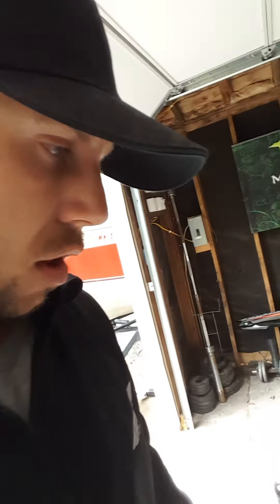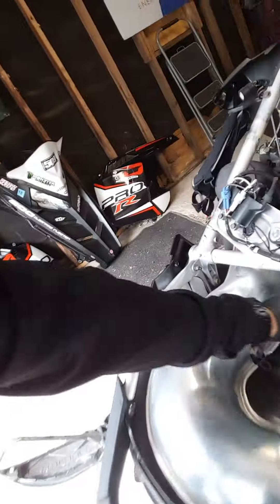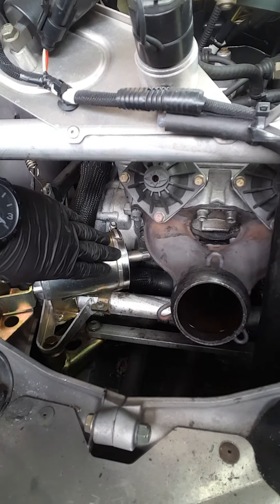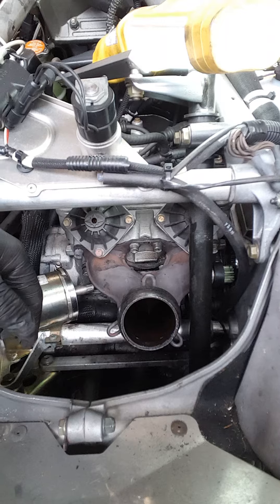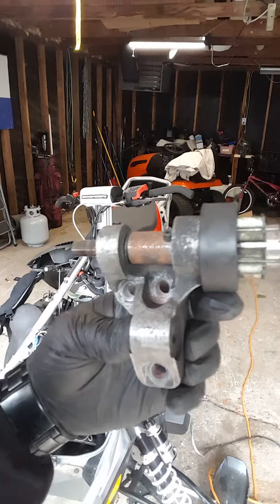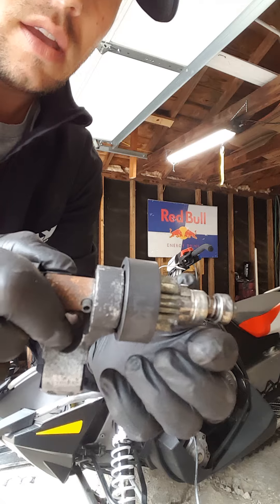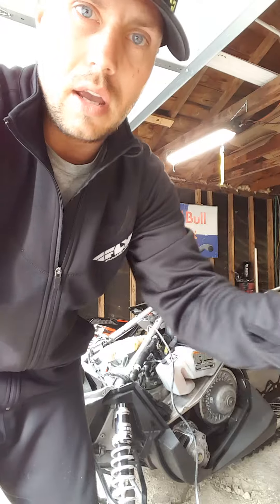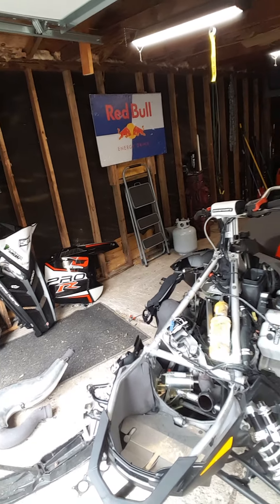2013 Polaris Pro-R 800 Starter Troublshoot and Fix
Starter spins but doesnt start engine.